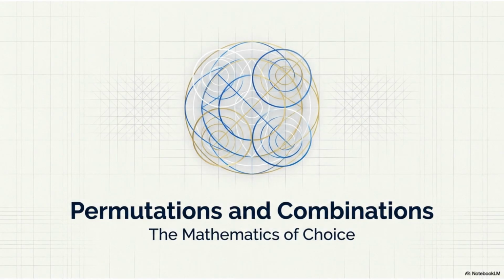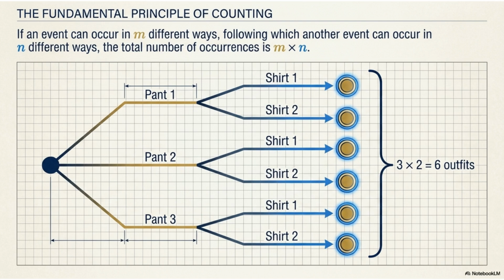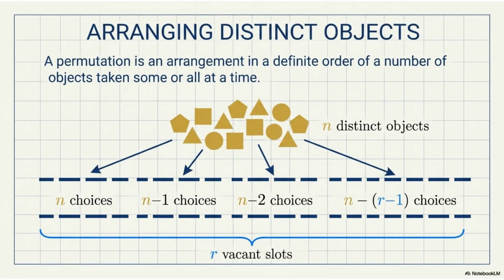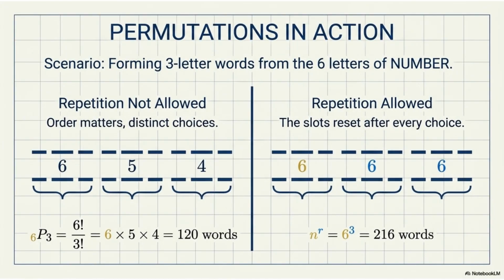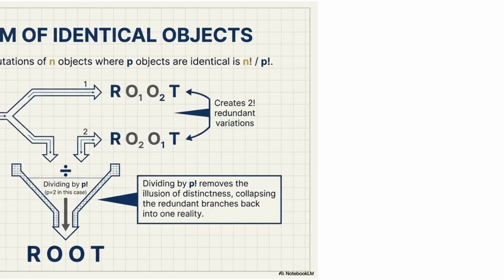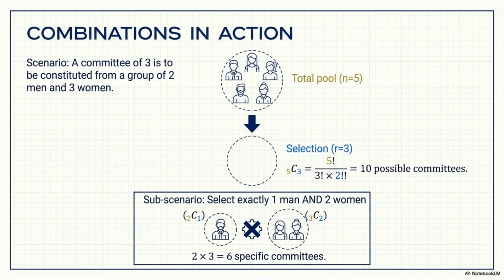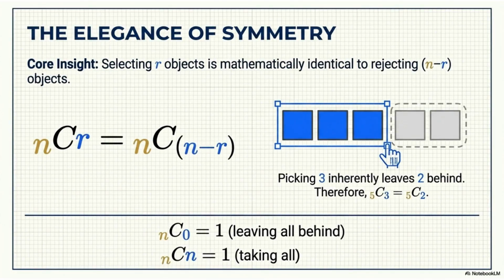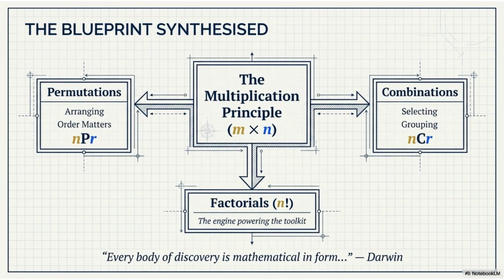Permutations and Combinations- CBSE Class XI Mathematics Chapter 6